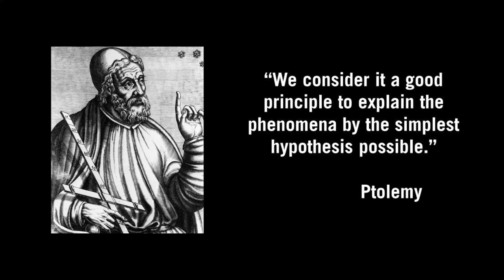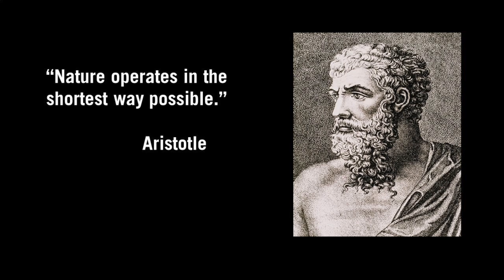What does "Occam's Razor" mean?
On this Word Up, we look at the phrase Occam's Razor. What does it mean?

IAYTD (I Am Your Target Demographic) is a place for educational videos on a variety of topics, ranging from comics and entertainment to things like religion and literature. You might be looking to differentiate the term 'religion' from 'cult,' or maybe you're trying to prepare for the next season of The Witcher, we've got you covered.